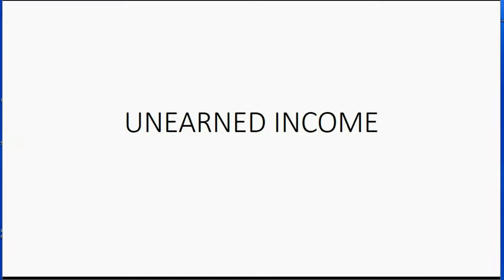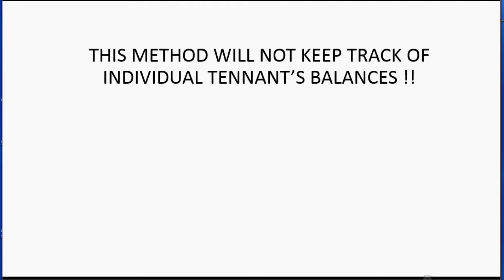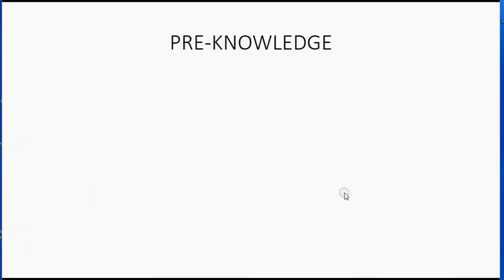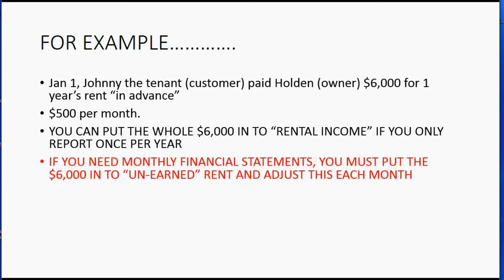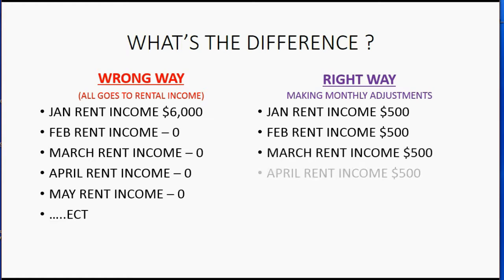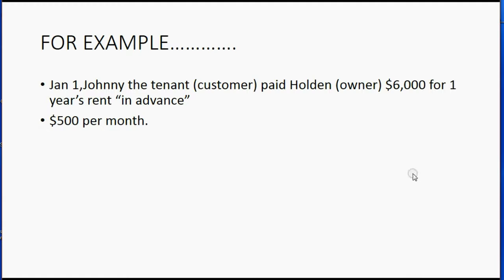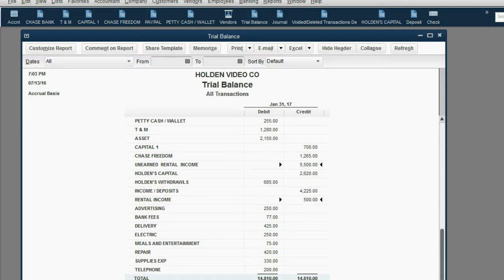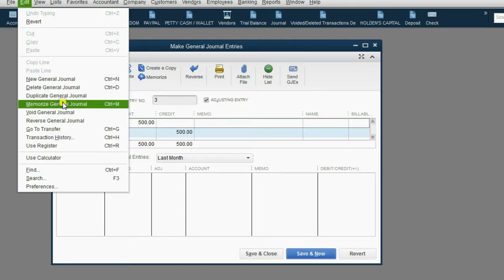Learn To Make Adjustments In QuickBooks Unearned Rent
In this QuickBooks video tutorial, you will learn how to adjust for "time lapse" items like unearned rent. Unearned rent is unearned income. You have to adjust over time by making a journal entry.
This video is part of a playlist that shows the ideas of adjustments that come from any type of advanced payment for future services or products.

You can learn all of QuickBooks free and get QuickBooks answers, help and support to QuickBooks questions and problems at the main channel page.